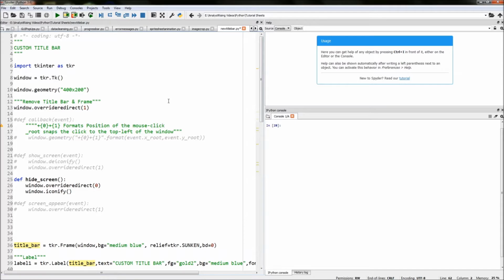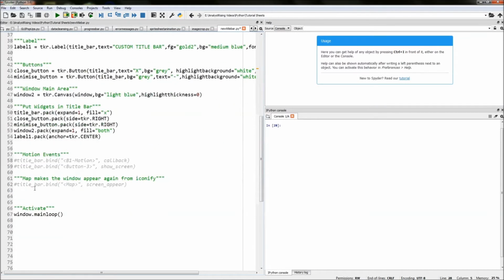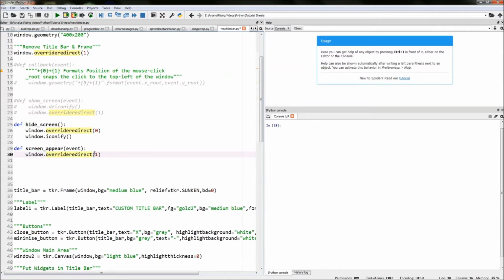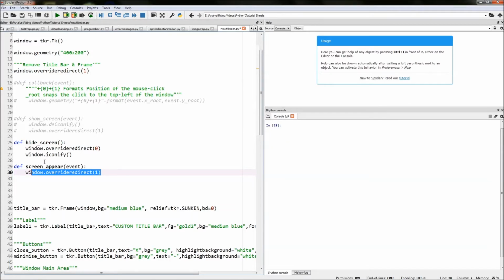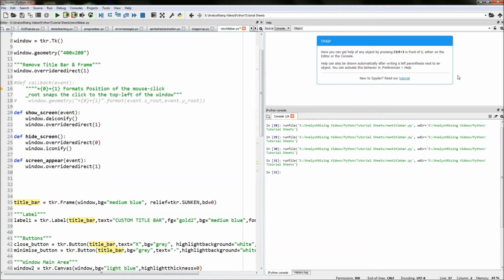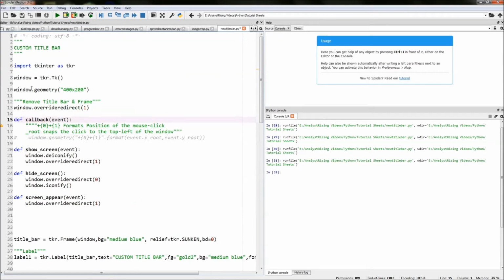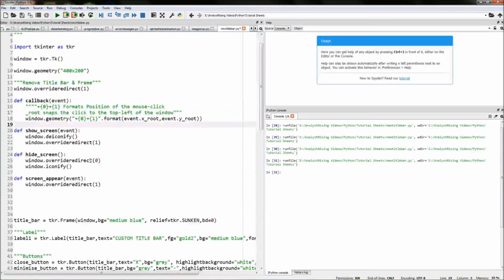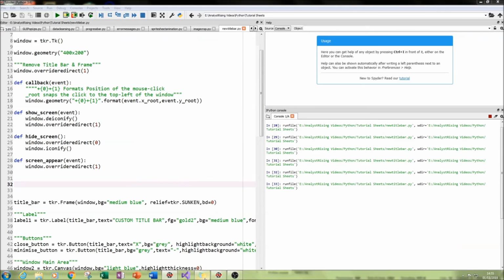Creating a Custom Title Bar Using Python! (Part 2) - Minimize, Final Product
In this tutorial I will be showing you how to create a CUSTOMIZED TITLE BAR using Python. This is a step-by-step detailed tutorial made to help you increase your understanding of Python.

Order of Video:
00:00 - 01:04 = Introduction and Explanation
01:04 - 07:00 = Writing the Code
07:00 - END = Conclusion

I get lots of people asking me for the source code so I will now be posting it in the comments below. If it is not there then please let me know!